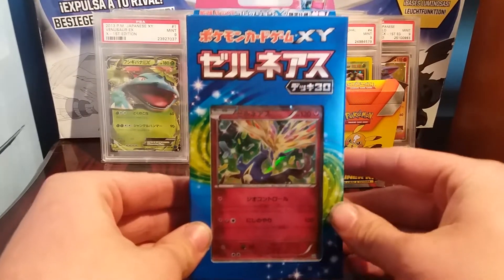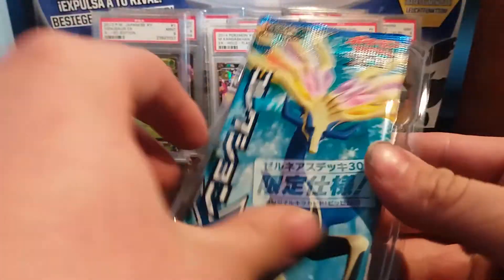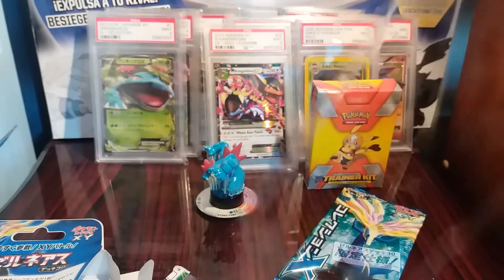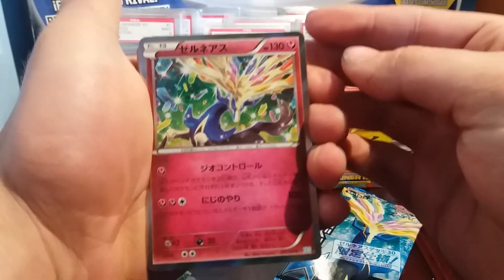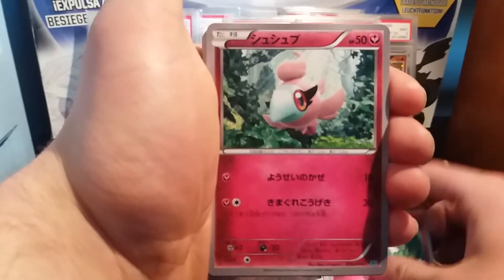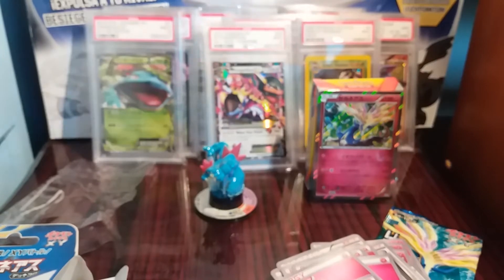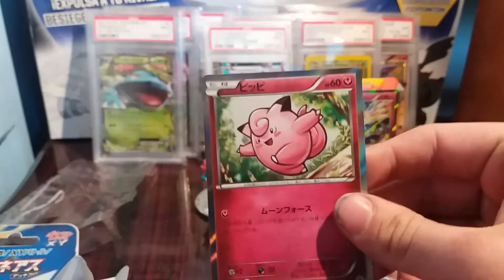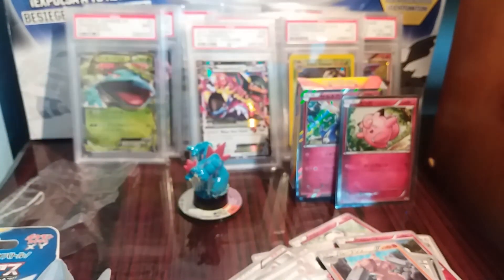BASE SET JAPANESE XY THEME DECK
In this video we open up a Japanese base set Theme deck!